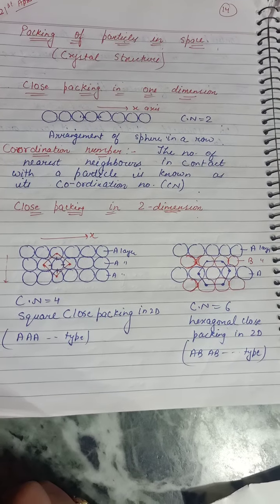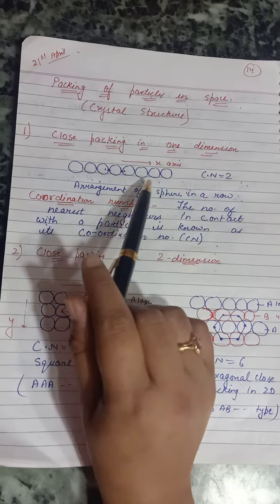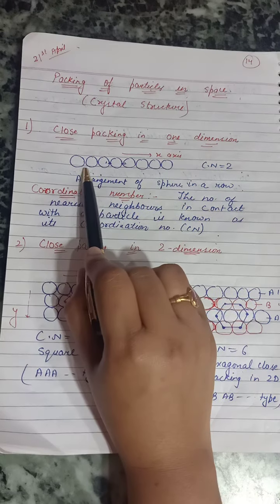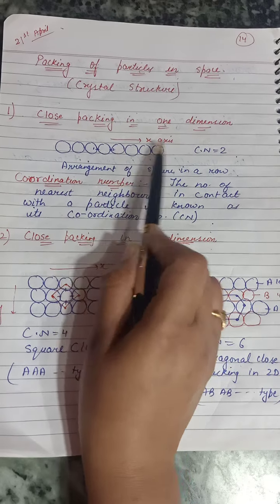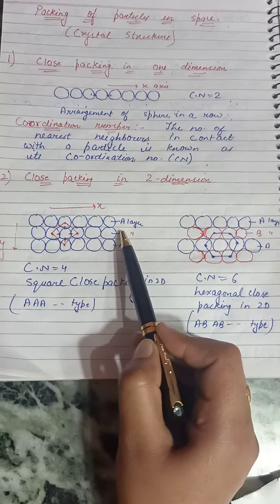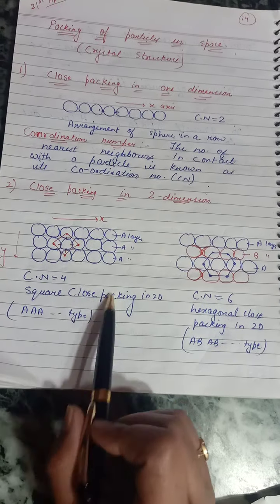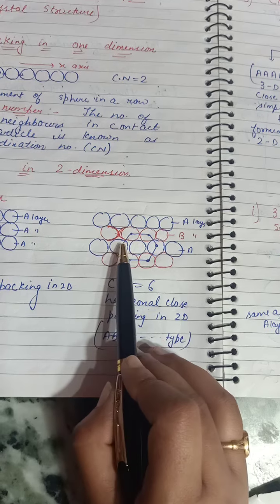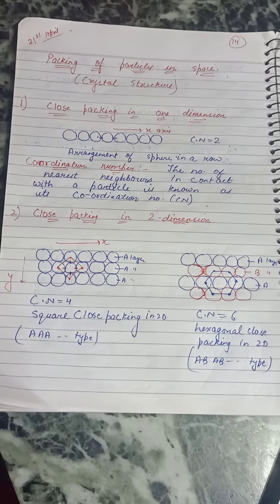Class XII, chemistry (ch-1) 24 April , part-1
3-D structure of crystal